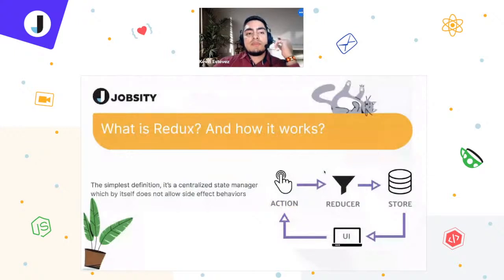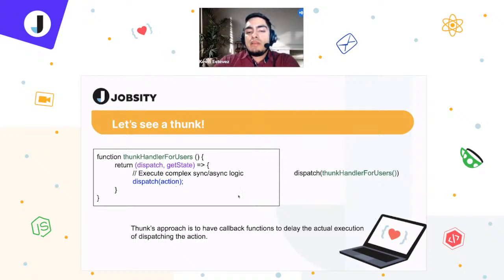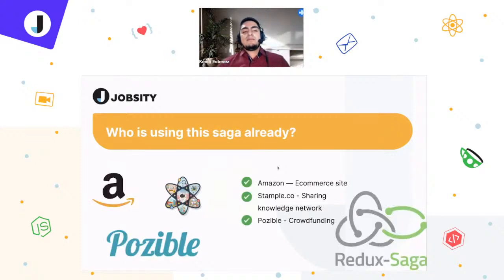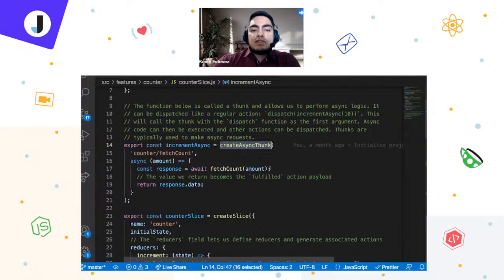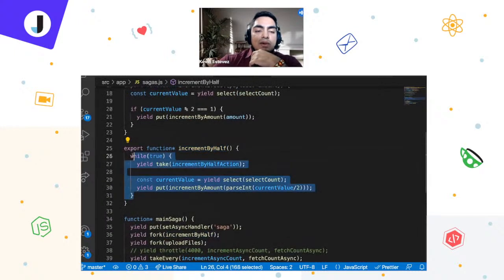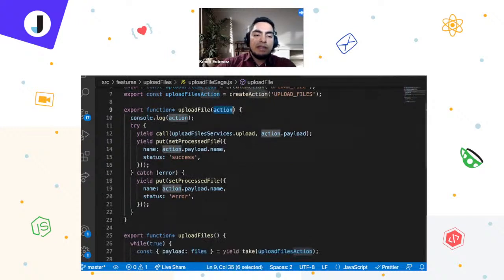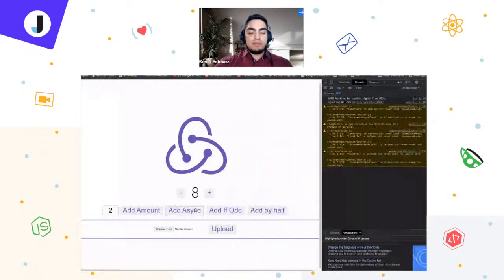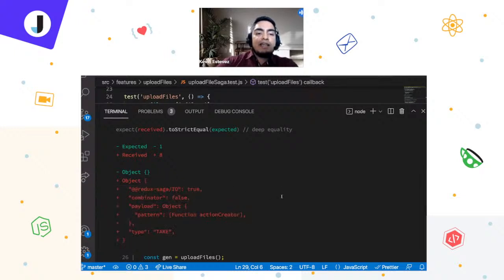Lunch and Learn: Redux-Thunk vs. Redux-Saga